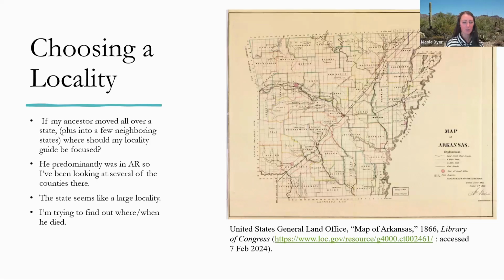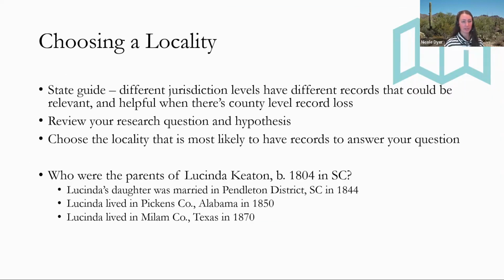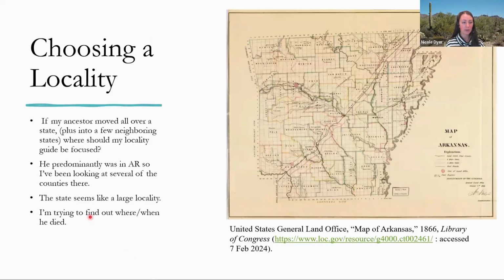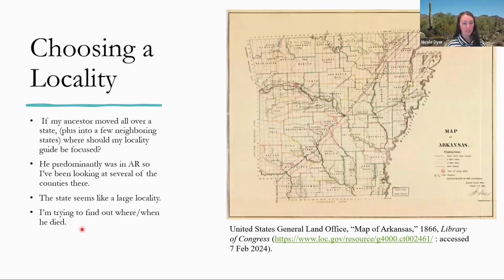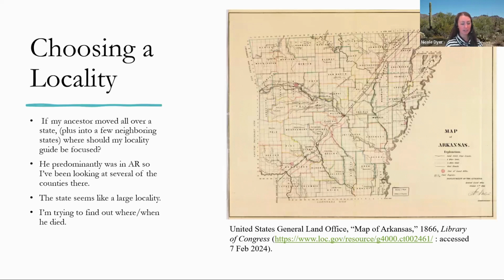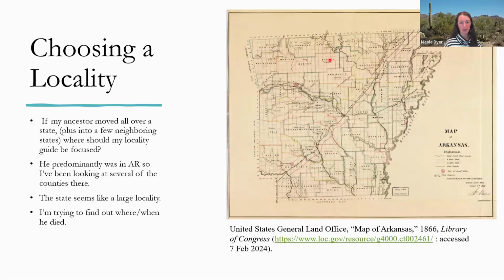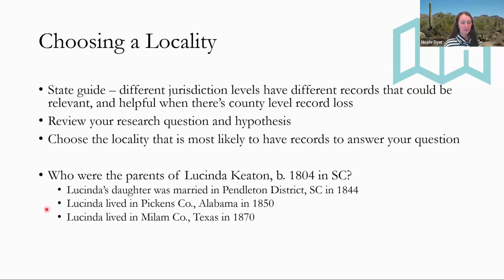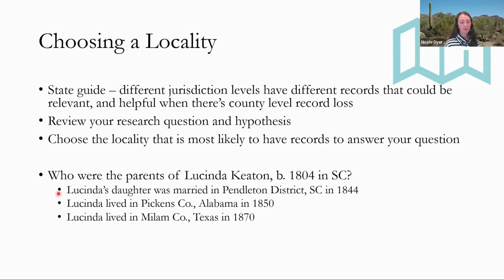How to Choose a Locality to Focus On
Nicole Dyer discusses strategies for choosing a specific locality in the Research Like a Pro locality guide step which can be challenging when an ancestor moved across multiple areas, even within a single state. While a state-level guide can be useful, Nicole recommends a more specific county-level focus. Especially for death information, she suggests starting with the last known county of residence and creating a guide to find clues about where the ancestor may have gone. Nicole advises examining probate, tax, or land records for hints about new locations, searching broader collections like census records, and considering migration routes. Importantly, she emphasizes aligning the chosen locality with the specific research question and hypothesis. Nicole illustrates this by sharing an example where she focused on the earliest known location when investigating an ancestor's early life and parentage.